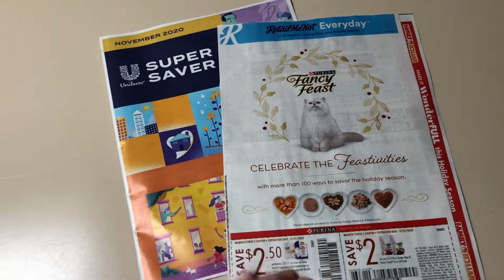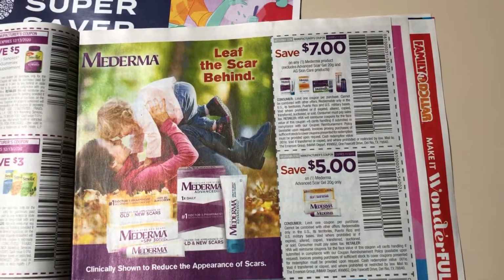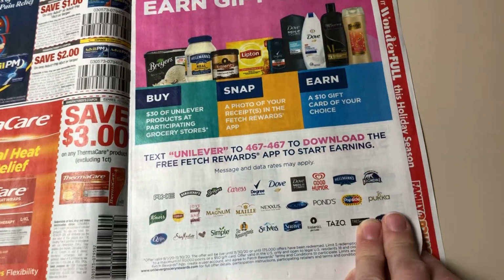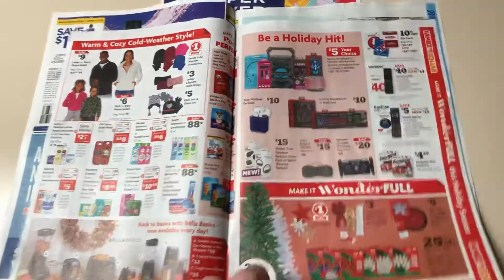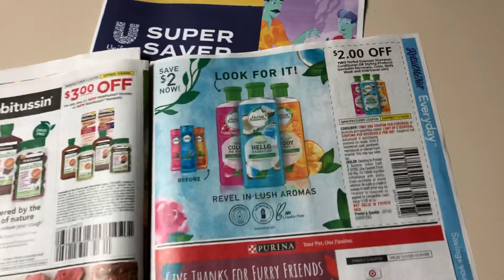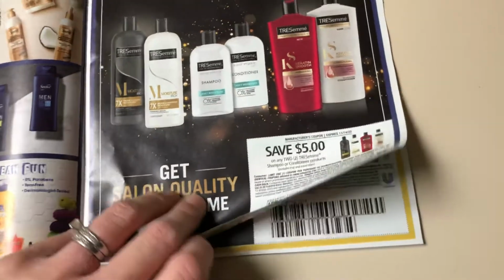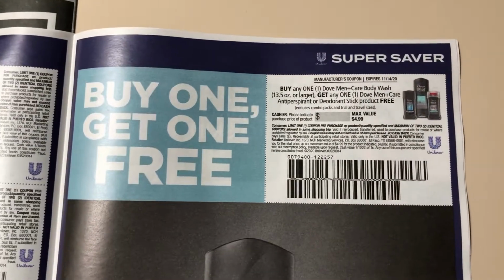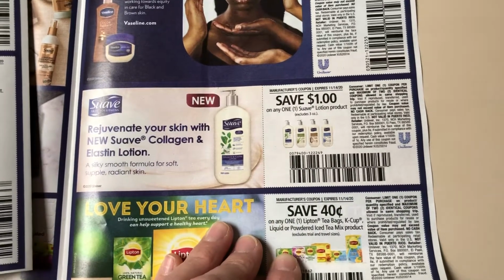Retail Me Not Coupon Insert Preview November 1, 2020